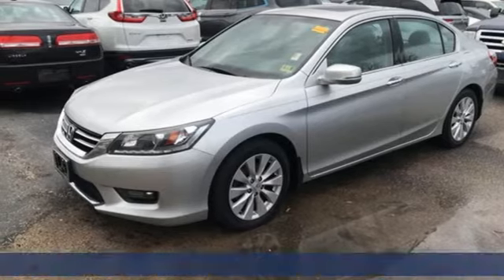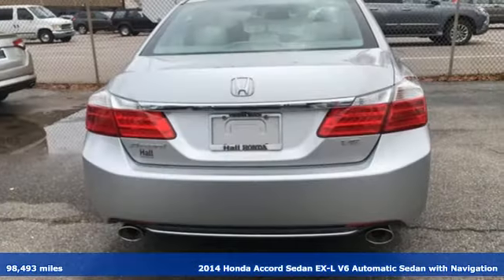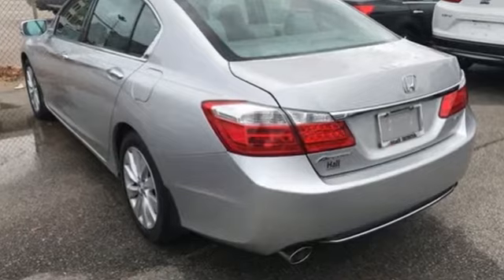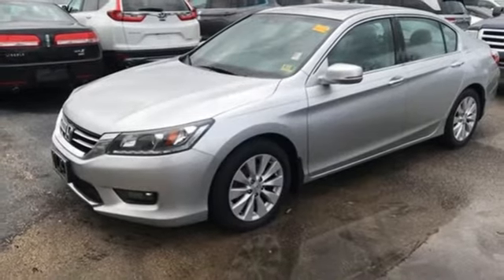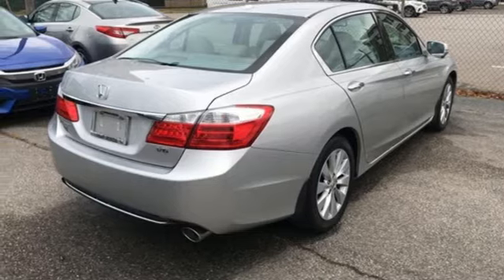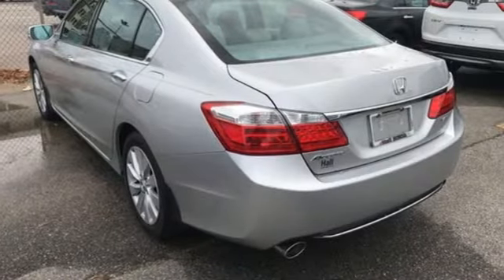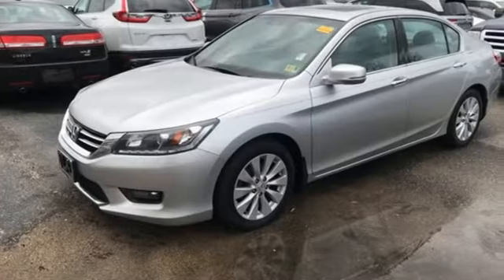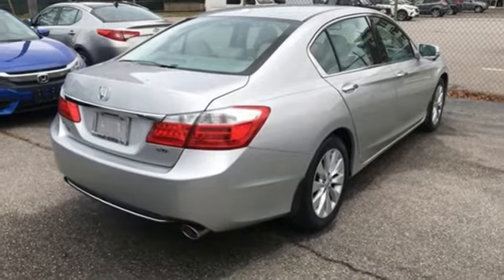Used 2014 Honda Accord Virginia Beach VA Norfolk, VA 2182484A - SOLD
Year: 2014
Make: Honda
Model: Accord
Trim: EX-L
Engine: 3.5L V6 SOHC i-VTEC 24V
Transmission: 6-Speed Automatic
Color: Silver
Interior: Gray
Mileage: 98493
Stock #: 2182484A
VIN: 1HGCR3F85EA038716
JUST ARRIVED. PENDING INSPECTION. Clean CARFAX. Alabaster Silver Metallic 2014 Honda Accord EX-L FWD 6-Speed Automatic 3.5L V6 SOHC i-VTEC 24V Leather.brbrRecent Arrival! 21/34 City/Highway MPGbrbrAwards:br * Green Car Journal 2014 Green Car of the Year * 2014 KBB.com Brand Image Awardsbr2016 Kelley Blue Book Brand Image Awards are based on the Brand Watch(tm) study from Kelley Blue Book Market Intelligence. Award calculated among non-luxury shoppers. Kelley Blue Book is a registered trademark of Kelley Blue Book Co., Inc.brBased on 2017 EPA mileage ratings. Use for comparison purposes only. Your mileage will vary depending on how you drive and maintain your vehicle, driving conditions and other factors.brbrbr*Every Internet Price includes current applicable dealer discounts. Your additional costs are sales tax, tag and title fees for the state in which the vehicle will be registered, any dealer-installed options (if applicable) and a $699 dealer processing fee (Virginia, North Carolina). Prices are subject to change, and prior sales are excluded. While every reasonable effort is made to ensure the accuracy of this information, we are not responsible for any errors or omissions contained on these pages. Please verify any information in question with the dealer.

Address:
3516 Virginia Beach Blvd